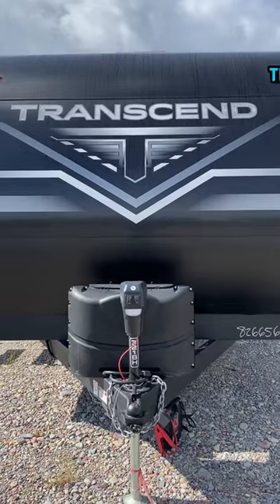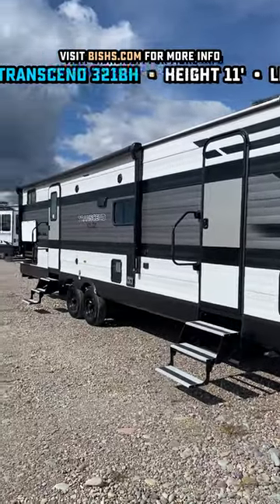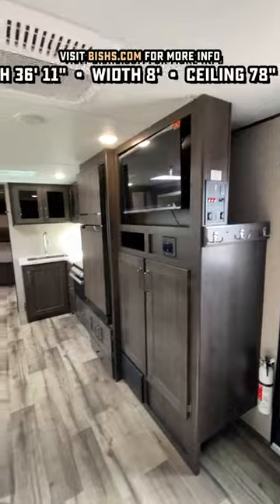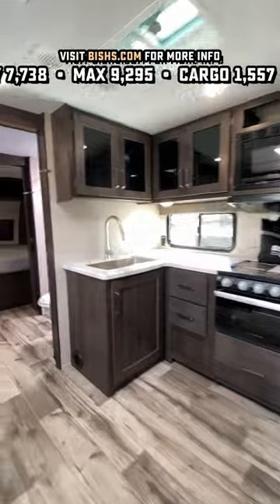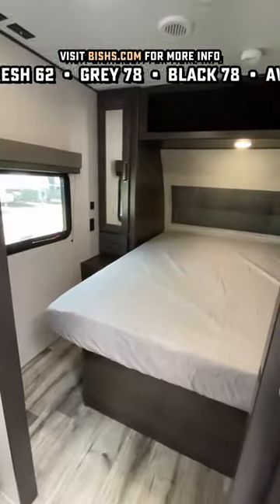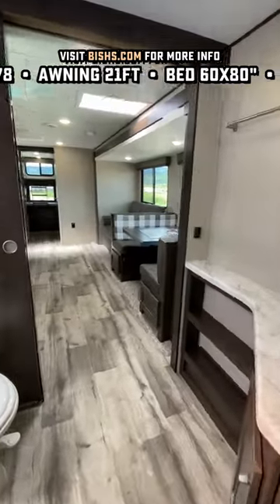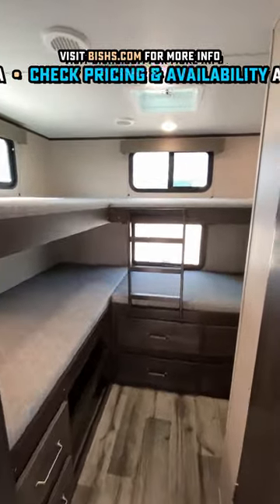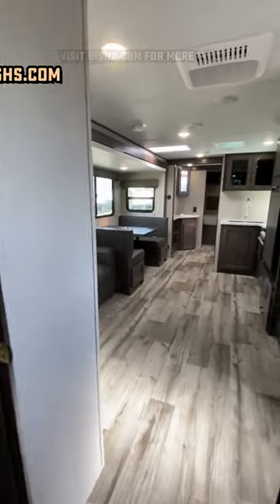Original & Creative New Layout! Transcend 321BH